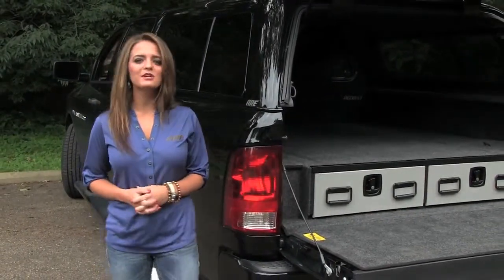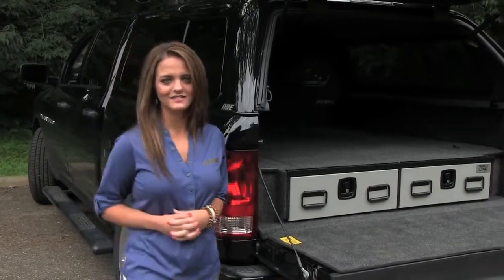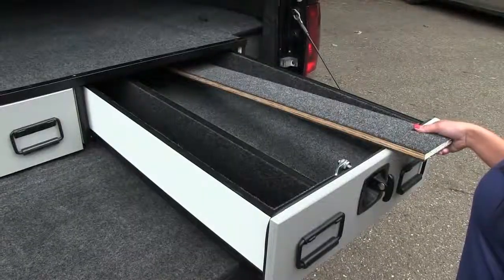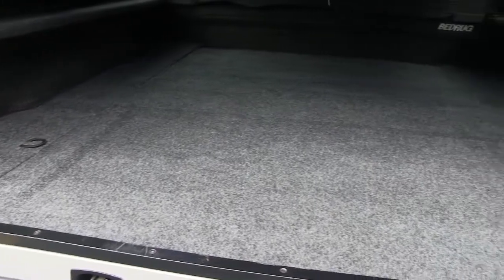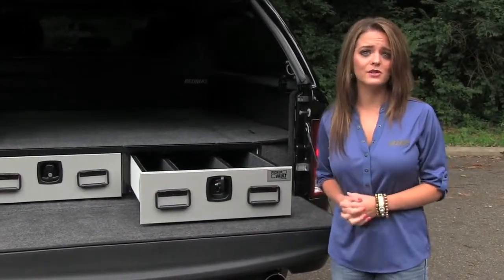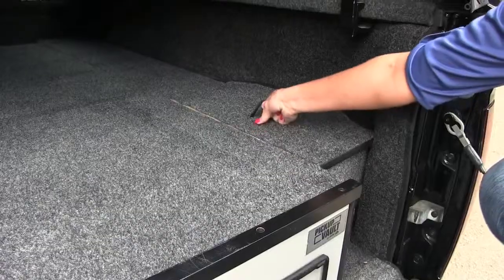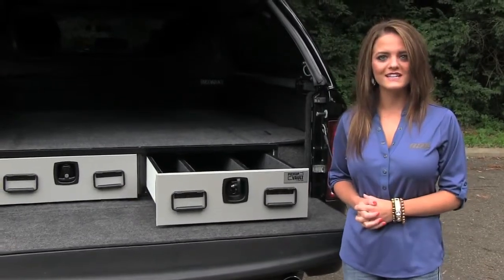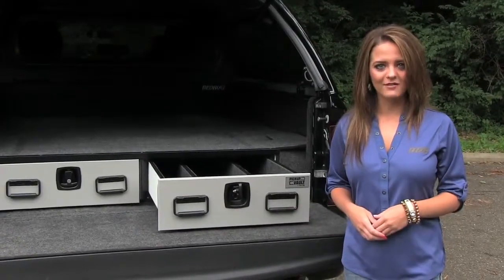Pickup Vault ARE Truck Caps and Tonneau Covers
Come to Sportsland for all of your ARE needs!